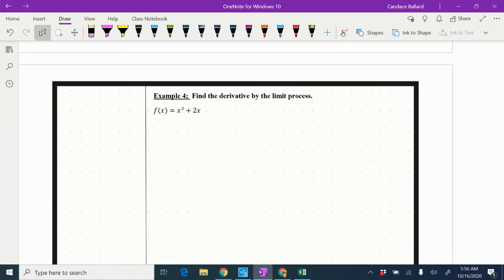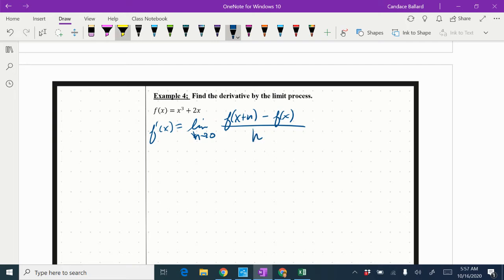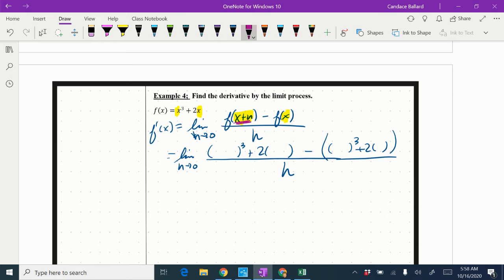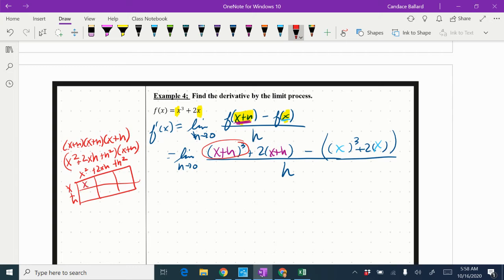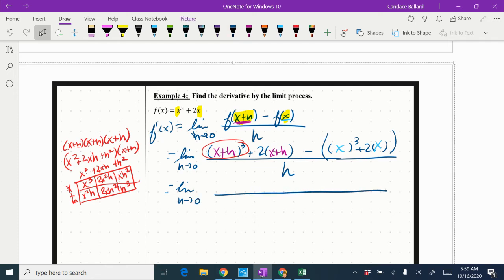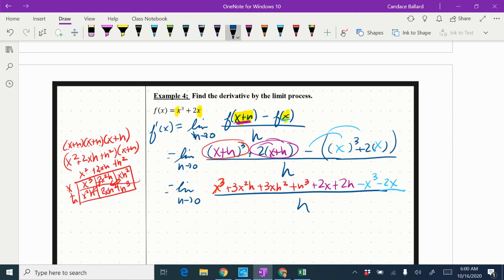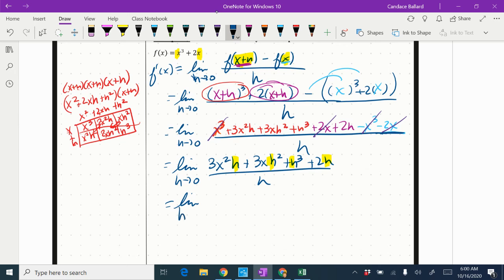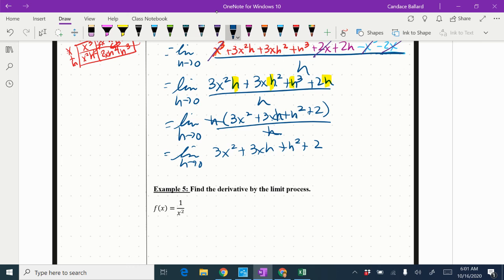Calculus 2.2 & 2.3 Example 4